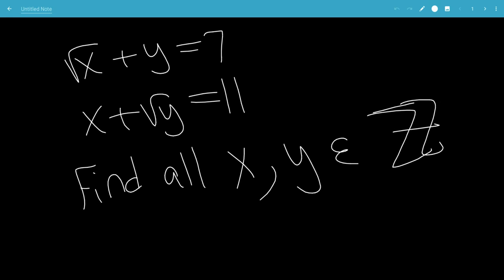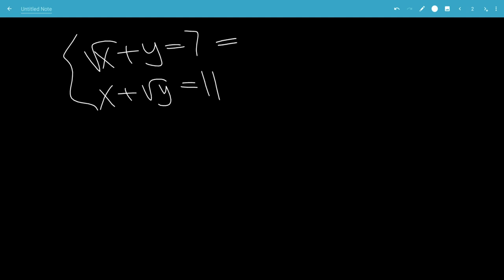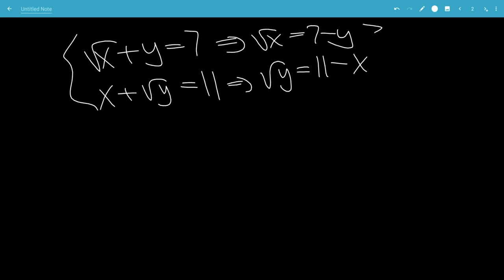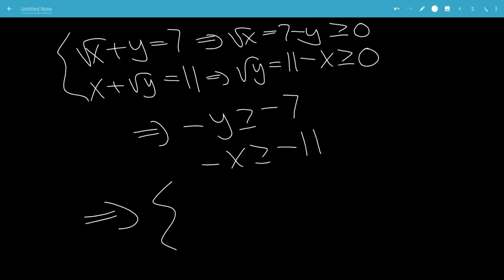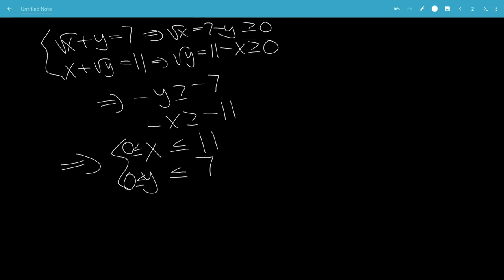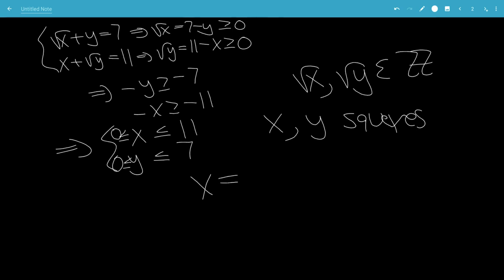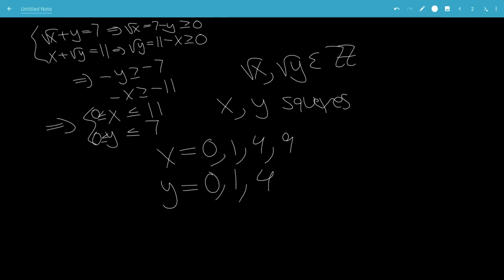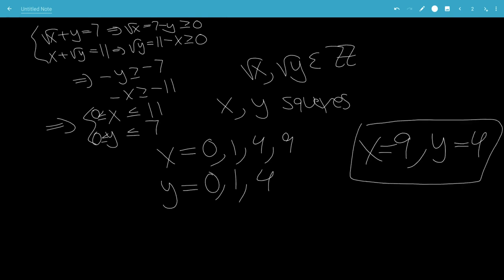A question from Ramanujan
A viewer suggested question, solve a set of equations.